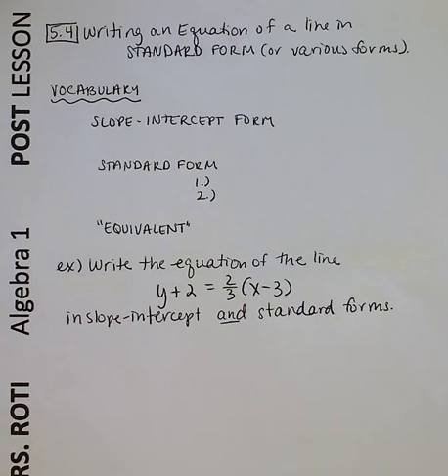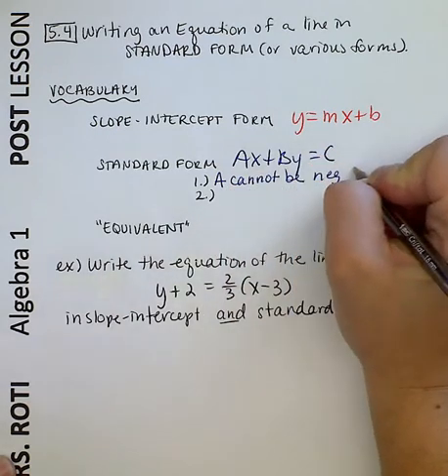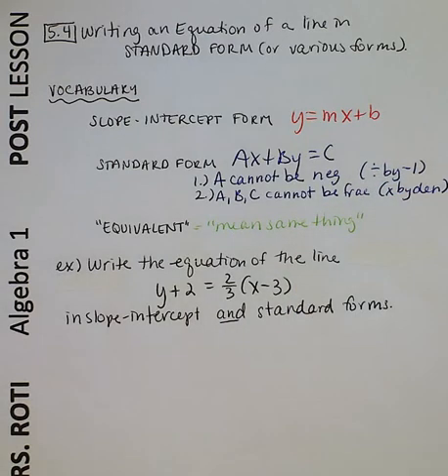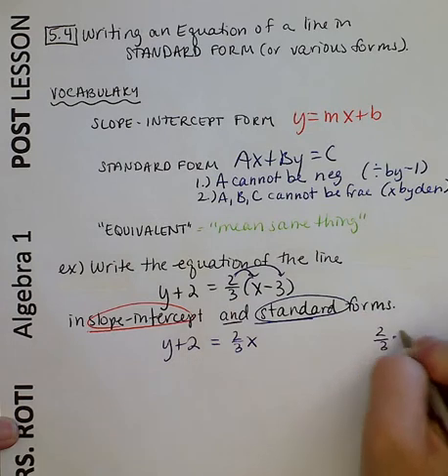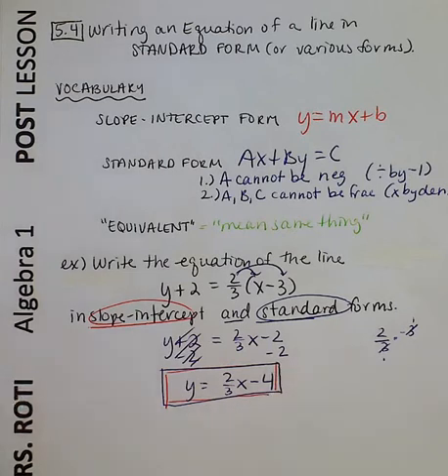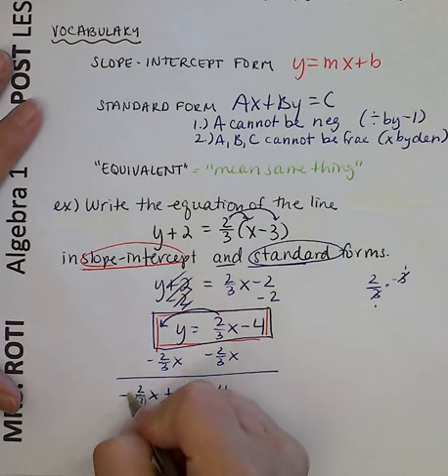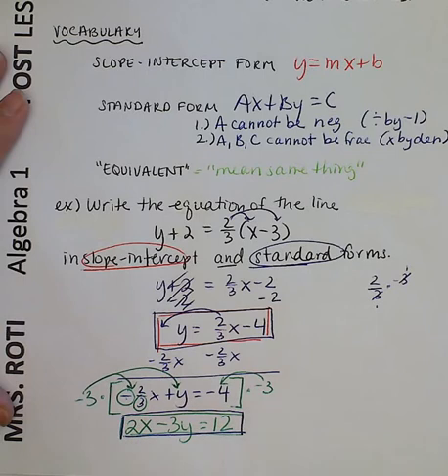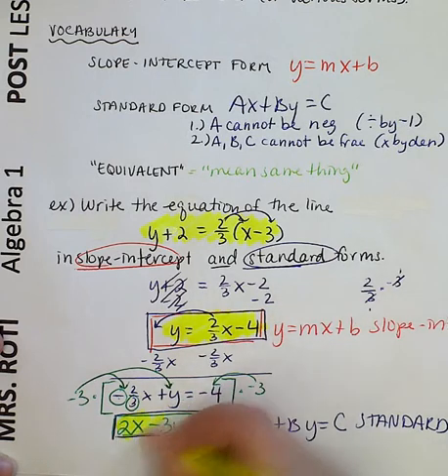5.4 POST lesson Writing Equations of lines in Standard Form